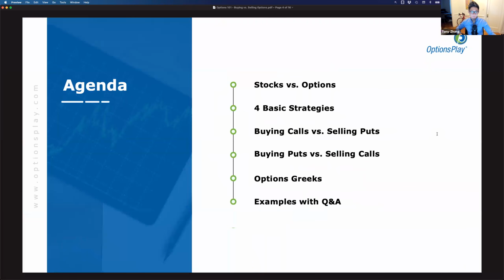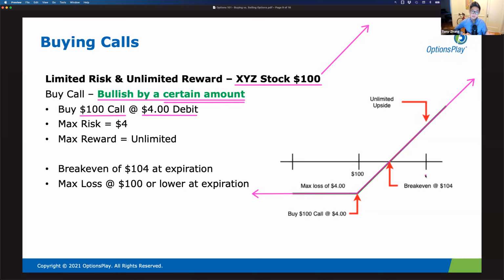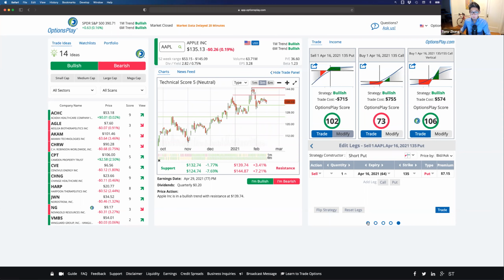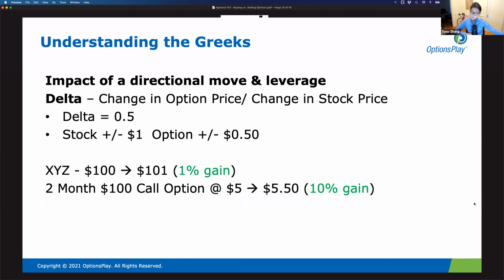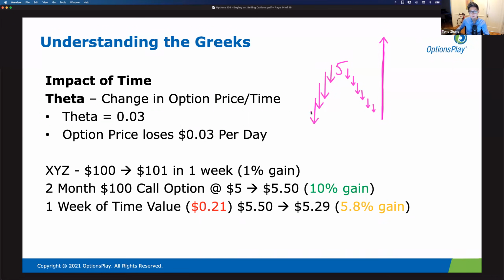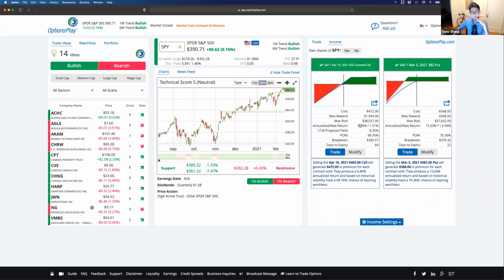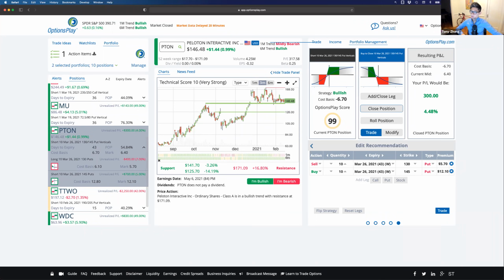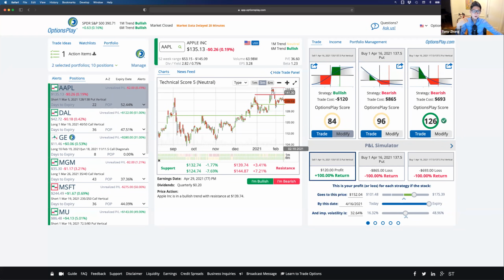Buying Vs. Selling Options l Options Traders MUST Know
Join Tony Zhang, Chief Strategist of OptionsPlay & CNBC Contributor of Options Action as we discuss the fundamental building blocks of options strategies with buying vs. selling options. Slides @

🔔Make sure to enable  push notifications to never miss a video

2️⃣ Access the same charts as Tony Zhang @ Trading View